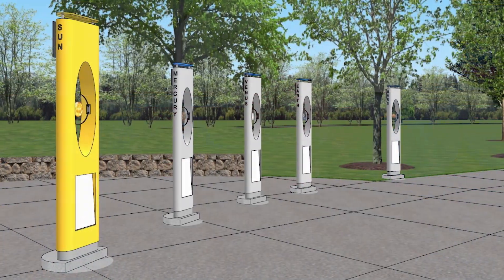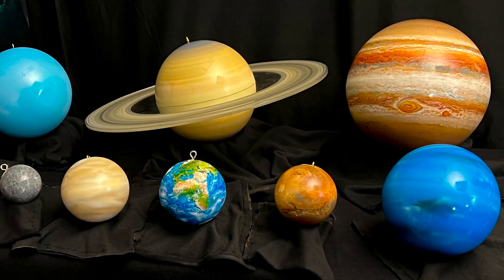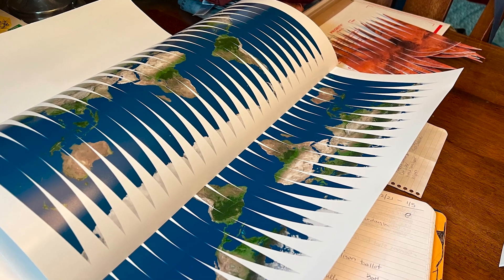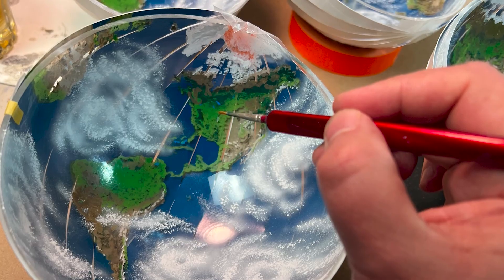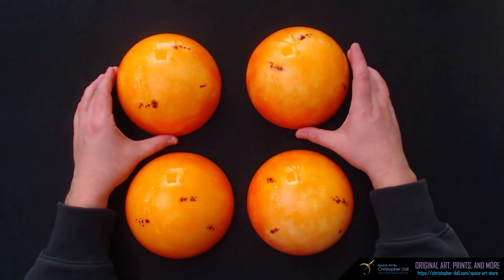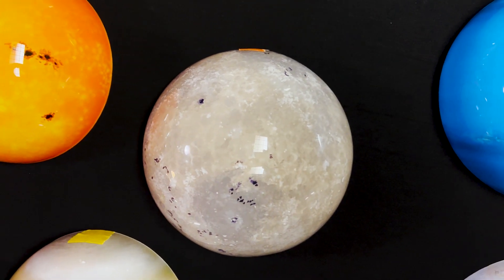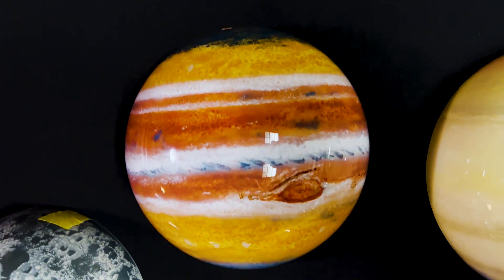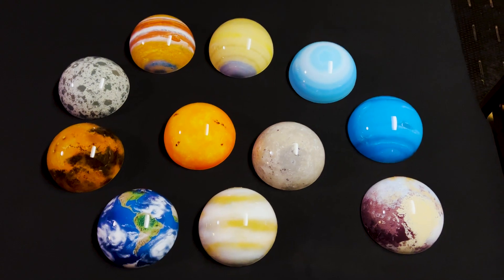I painted all the Solar System Planets for the Tellus Science Museum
I painted all the Solar System planets for the Tellus Science Museum in Cartersville, Georgia as part of a new outdoor display. And they had to be painted in reverse, on the backside of an acrylic hemisphere! Each of the planets is positioned at relative distance from the sun along an outdoor path. My thanks to the Tellus Science Museum for inviting me to make these planets for their new display.